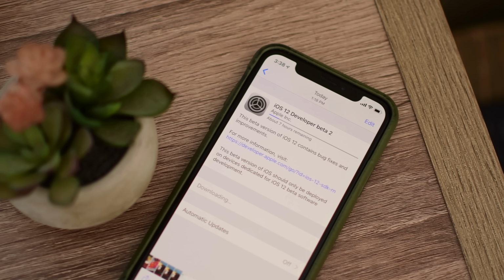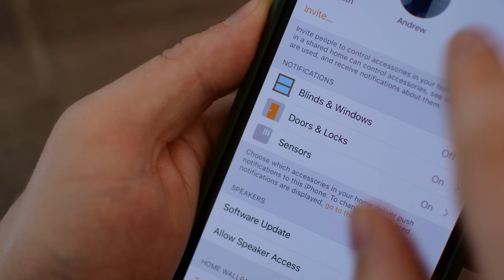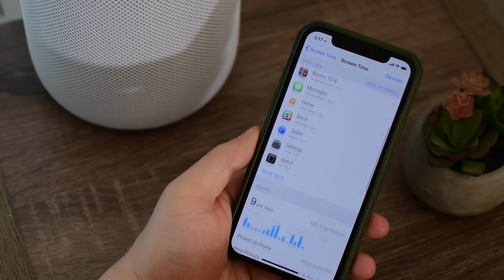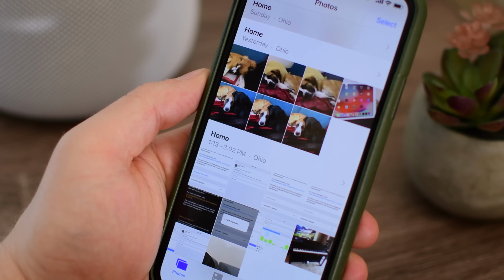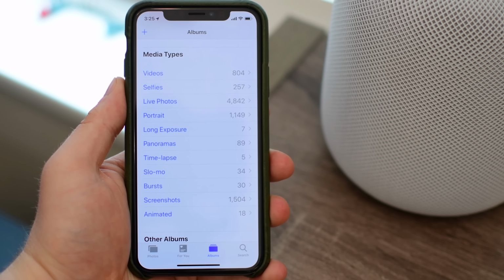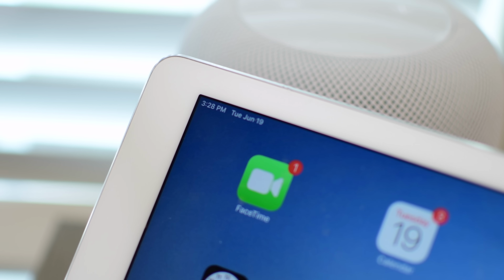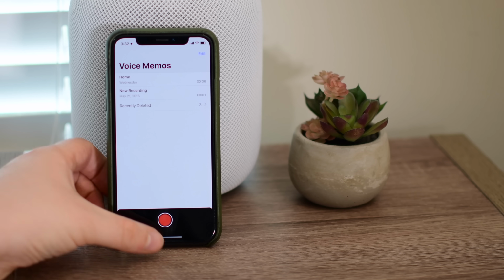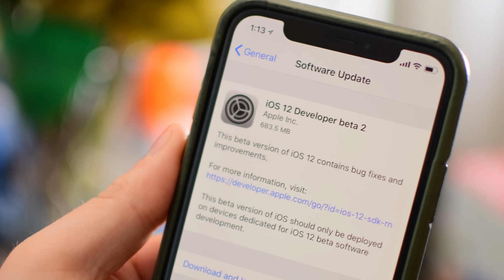Everything New in iOS 12 Beta 2 for iPhone & iPad!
The second beta of iOS 12 for iPhone and iPad has a large number of tweaks. Head on over to AppleInsider to see the whole list of what is new!